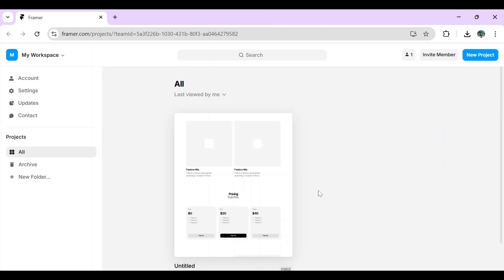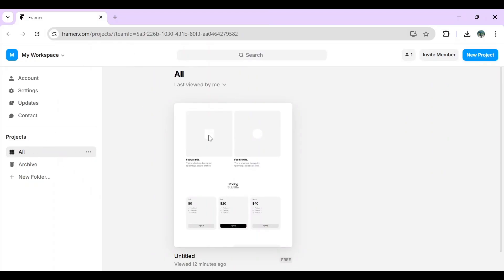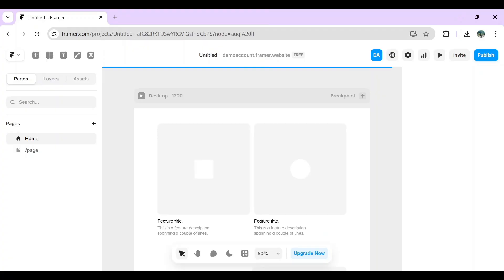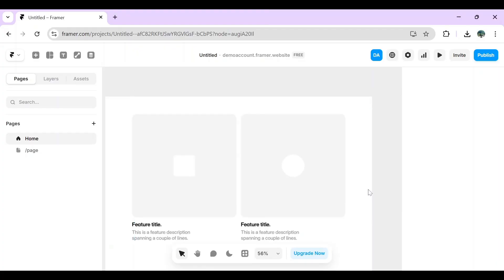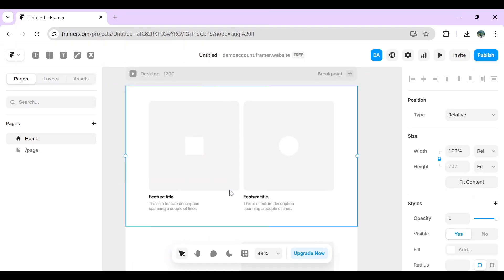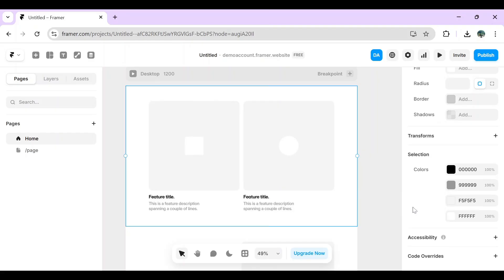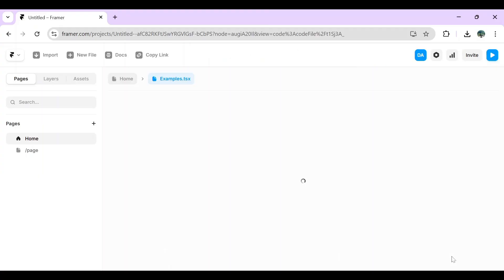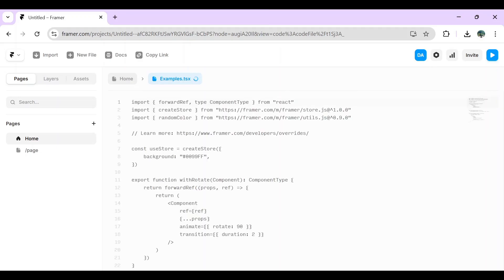How to Export Code from Framer (Quick Tuto)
Built something cool in Framer and wondering how to grab the code? 💻✨ This quick tuto shows you how to export code from Framer like a pro—whether you’re moving it to production or just geeking out on what’s under the hood 🛠️🚀. Clean, fast, and dev-friendly! 😎📦